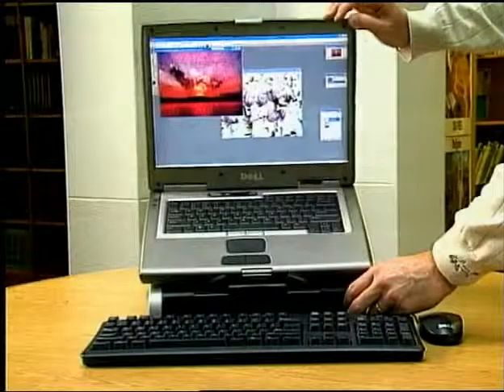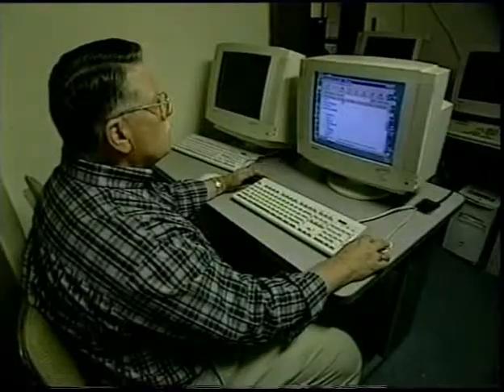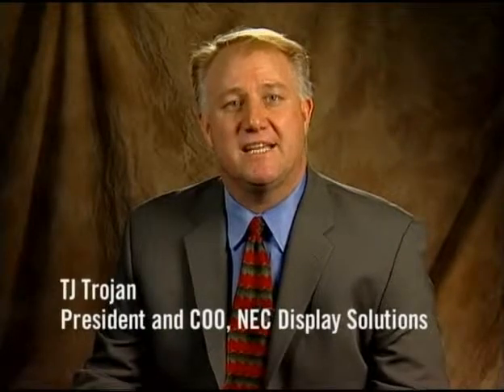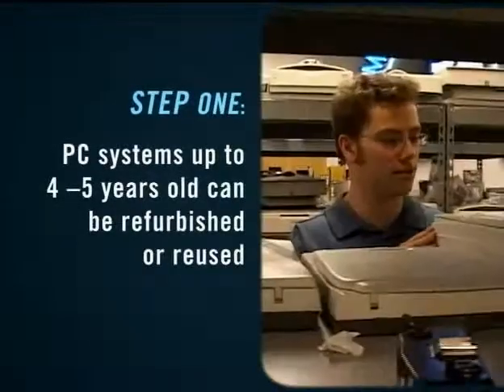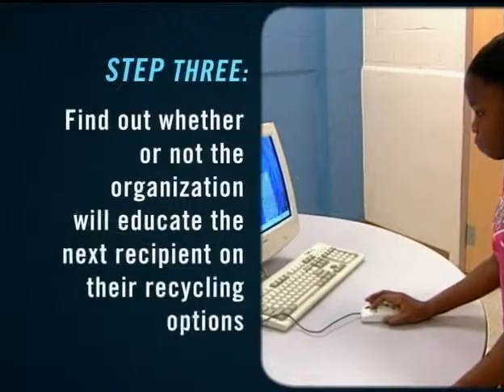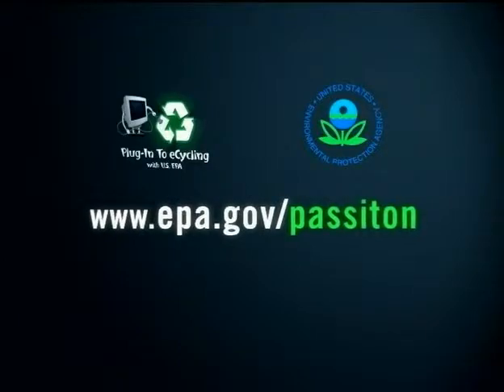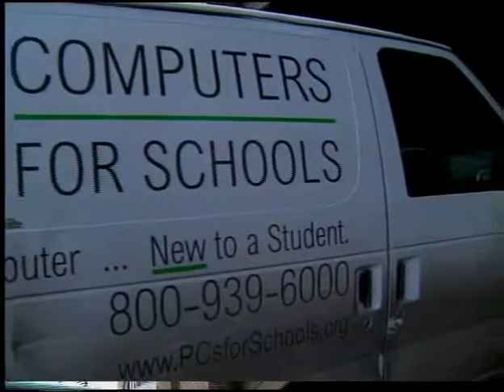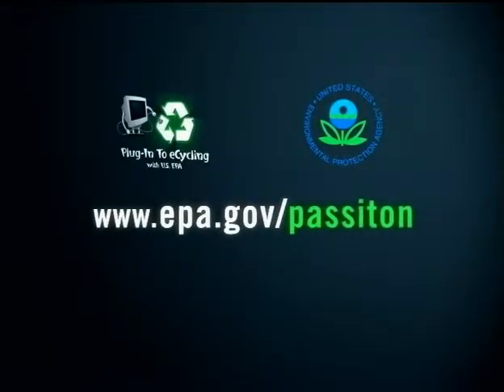EPA Video: Pass It On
Environmental Protection Agency and its partners invite you to recycle computers.